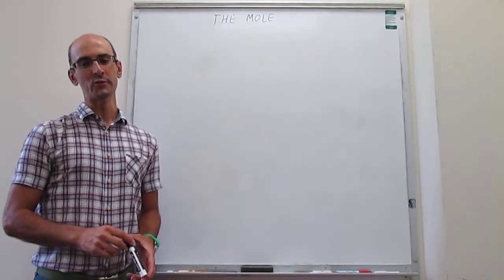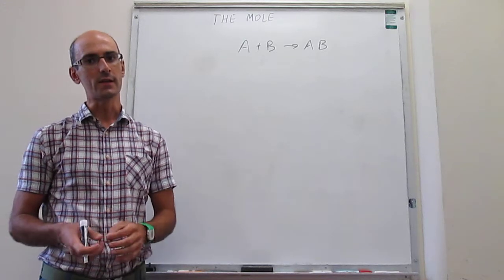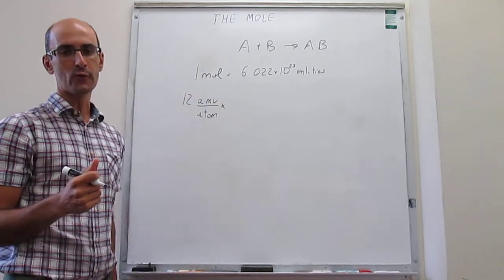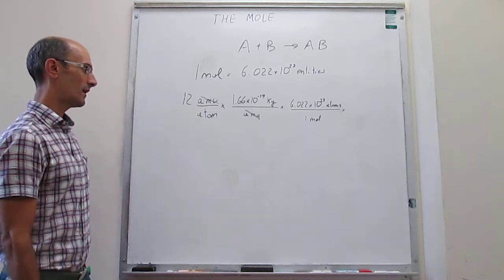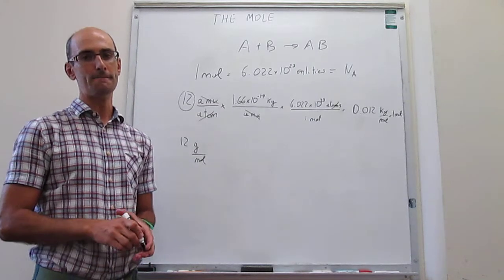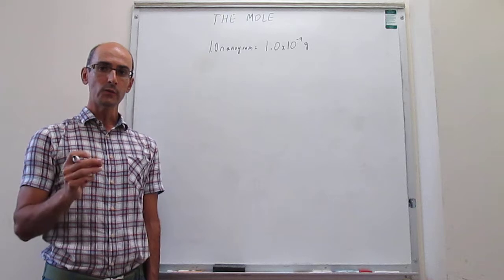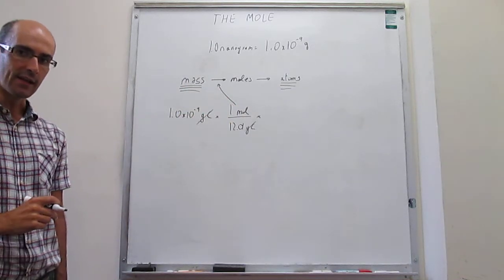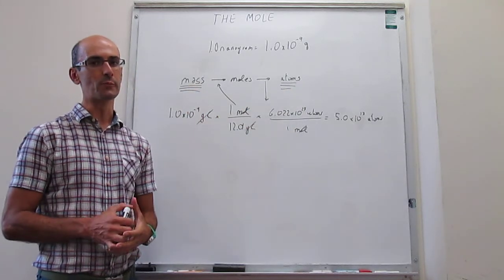The mole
3-2 This video defines the mole in the context of reaction stoichiometry